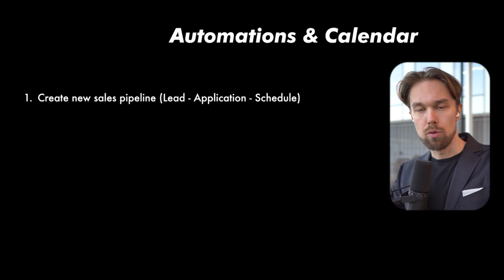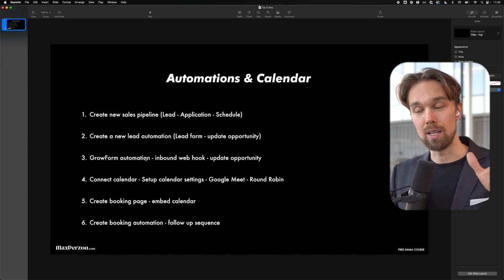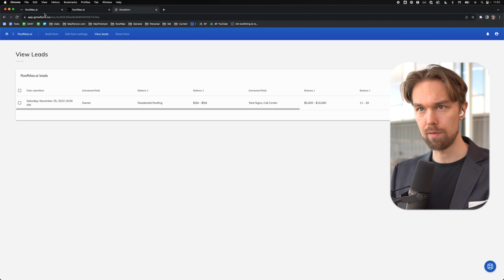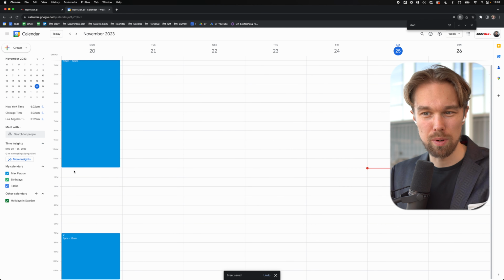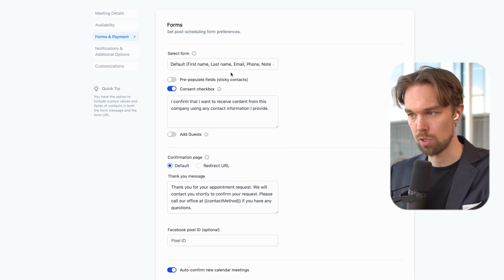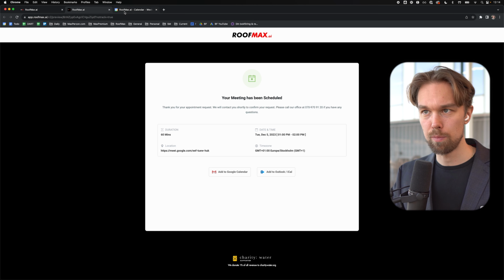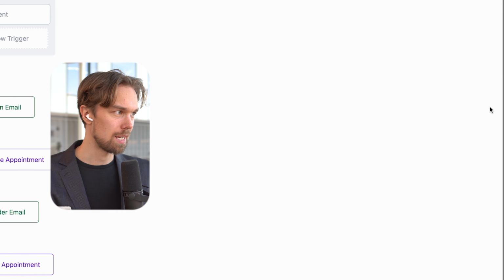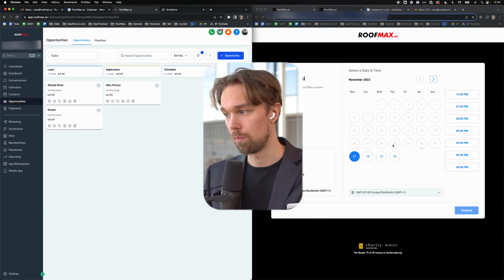I Started SMMA With $0 Using AI - Ep. 5: HighLevel Calendar & Automations